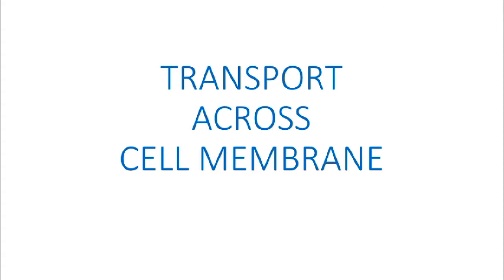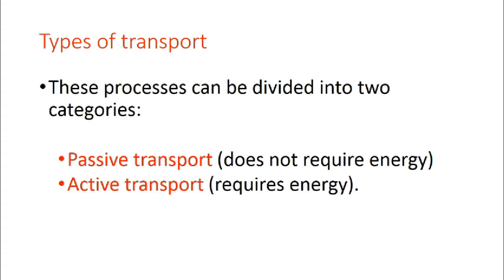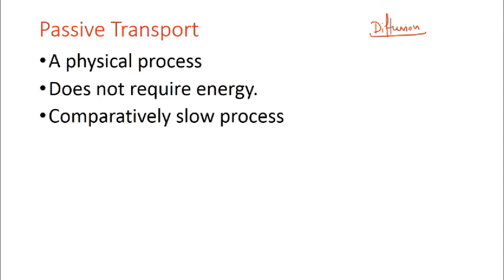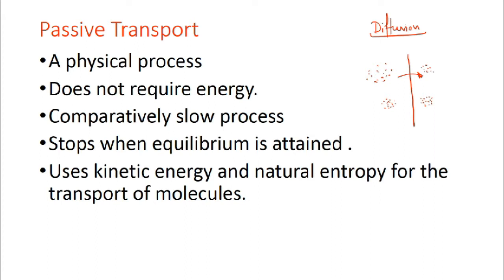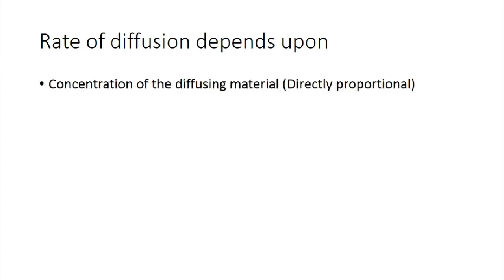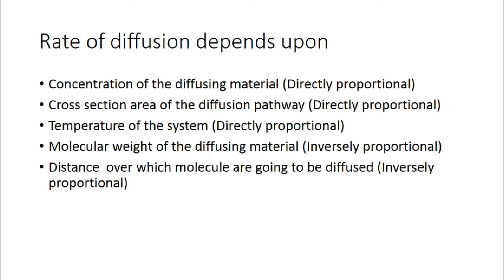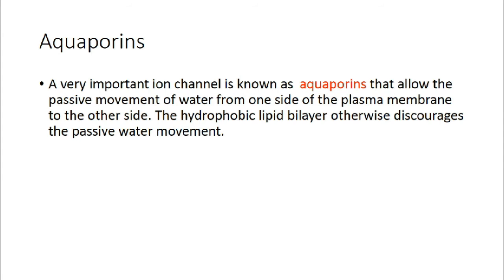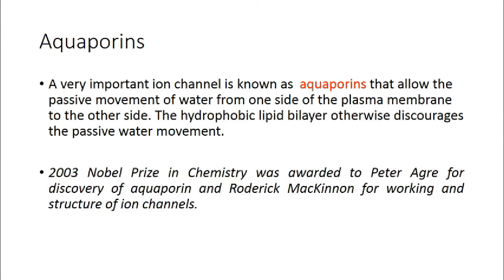Transport across cell membrane -I (Passive Transport)